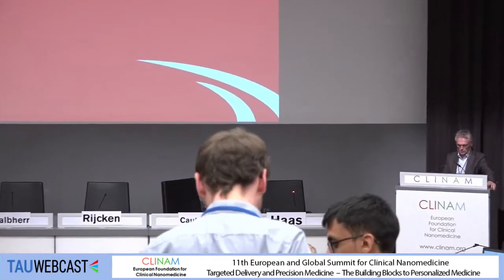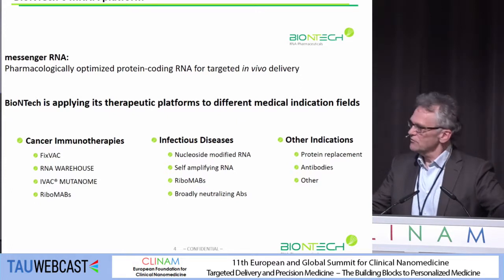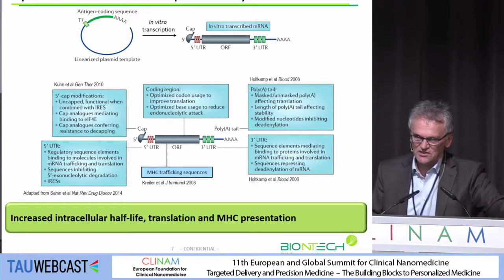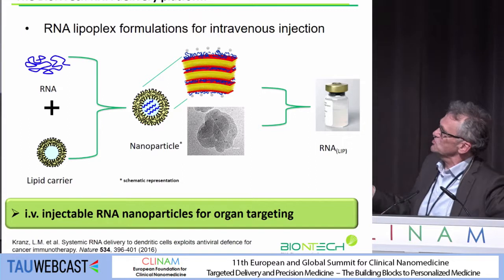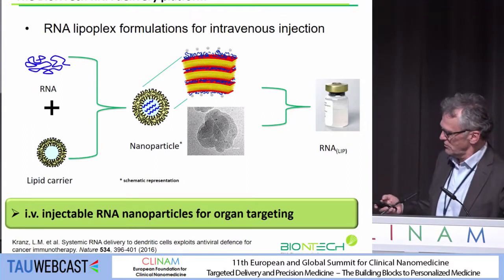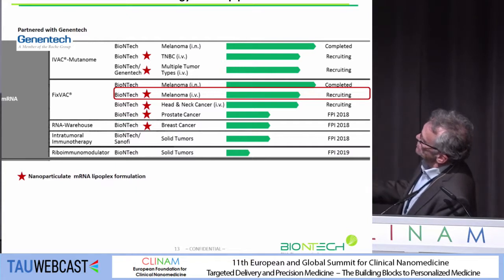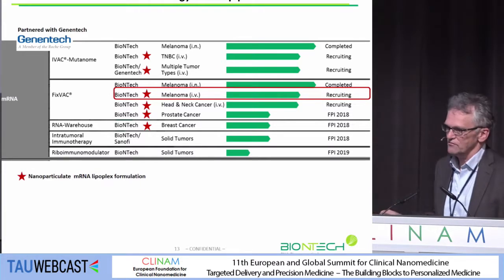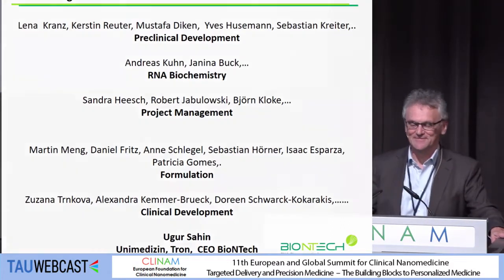Intravenously Injectable mRNA‐lipoplex Nanoparticles for Tumor Immunotherapy: Clinical Update...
Intravenously Injectable mRNA‐lipoplex Nanoparticles for Tumor Immunotherapy: Clinical Update from a Fist‐in‐human Phase I/II trial

Dr. Heinrich Haas, Vice President Drug Delivery, BioNTech RNA Pharmaceuticals GmbH, Mainz (D)

41. Nanomedicine and Targeted Delivery – Late Breaking and Ongoing Trials
CLINAM 2018
11th European and Global Summit for Clinical
Nanomedicine, Targeted Delivery and Precision Medicine
Hall Montreal
5.9.18